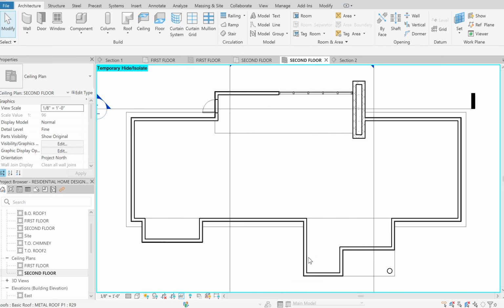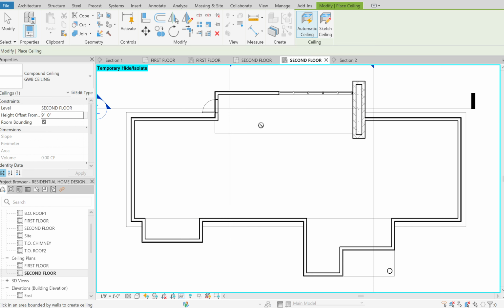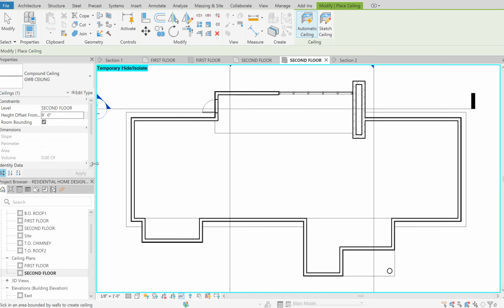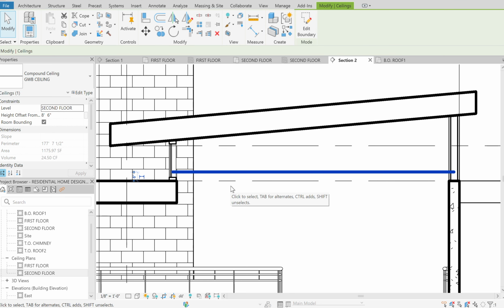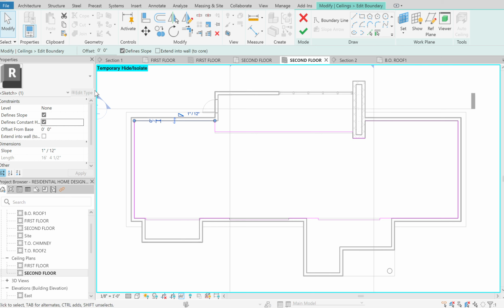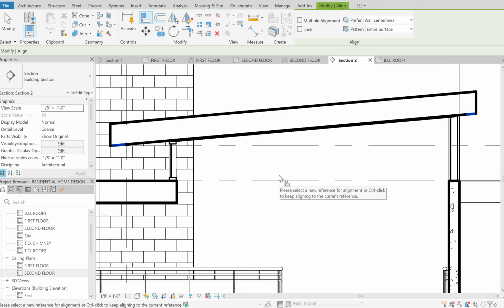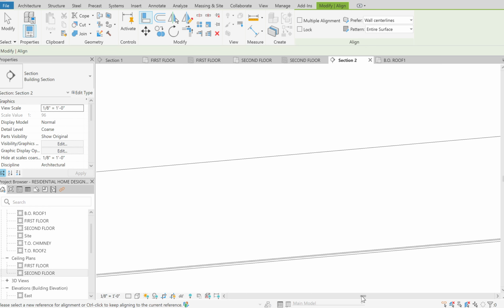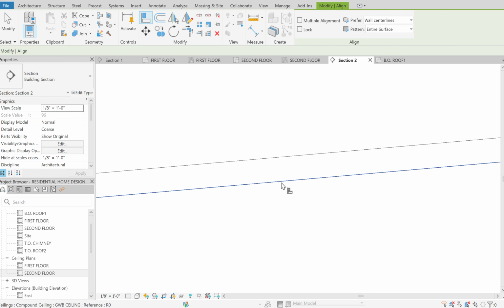MARCH 20, CEILING TO ROOF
phillip class